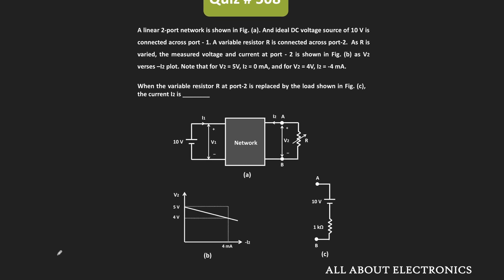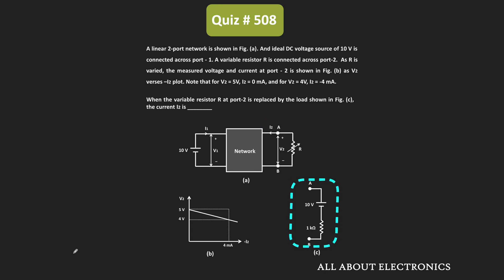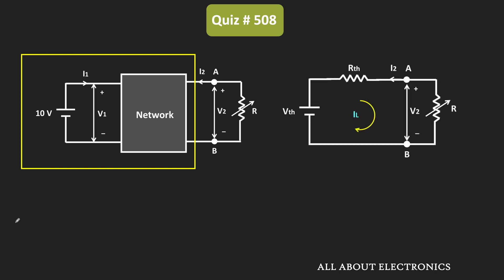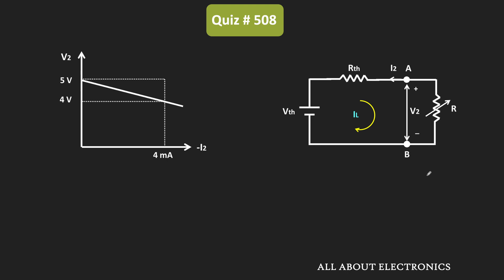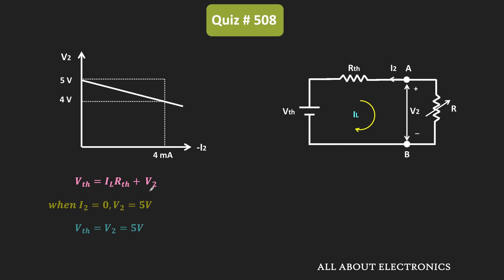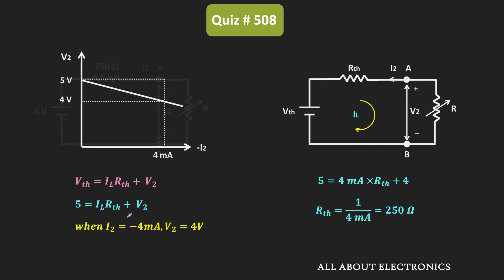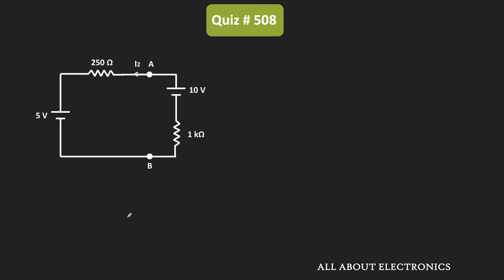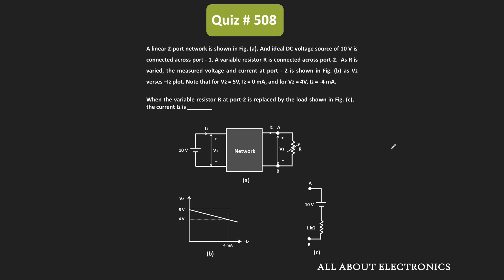Thevenin's Theorem Solved Problem (Network Analysis) | Quiz # 508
In this video, for the given linear two-port network, the current I2 is calculated when the load to the network is changed.

Topic: Two-Port Network / Thevenin's Theorem